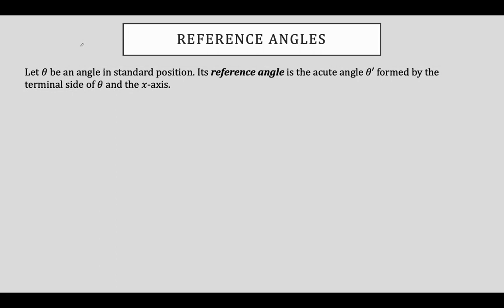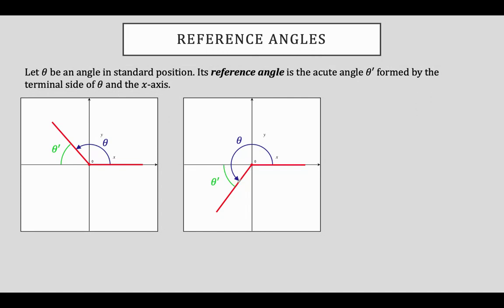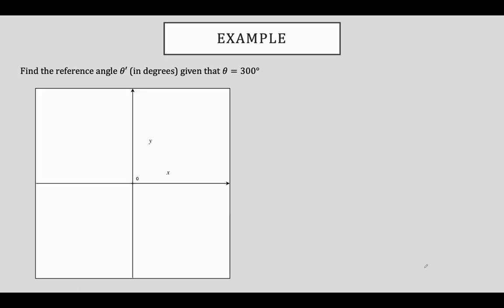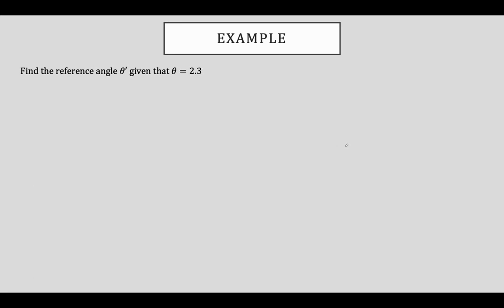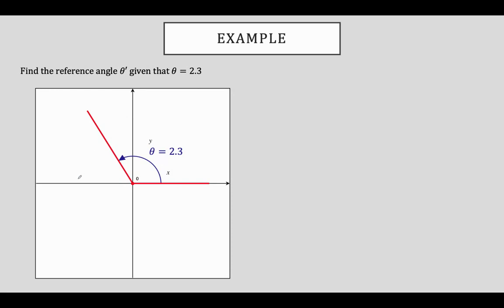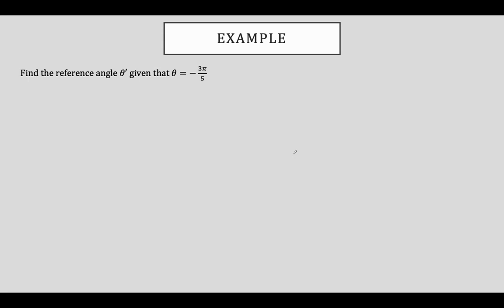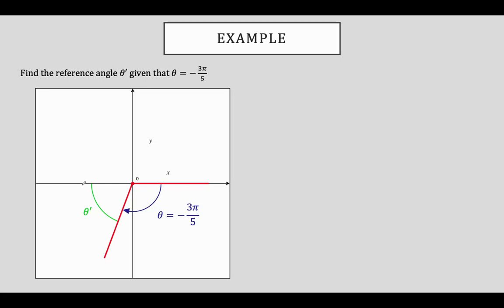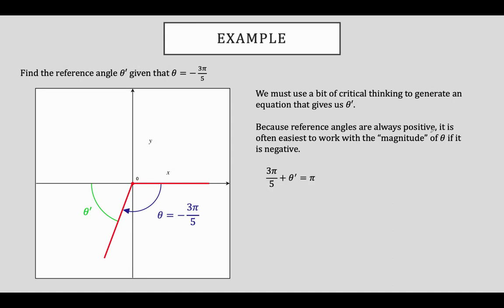Precalculus - Chapter 4.4.3 Reference Angles